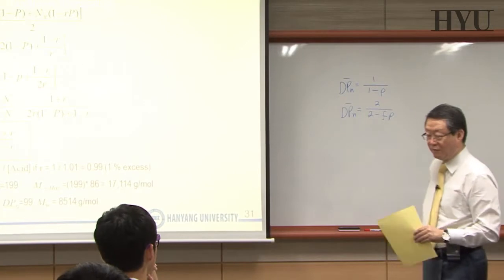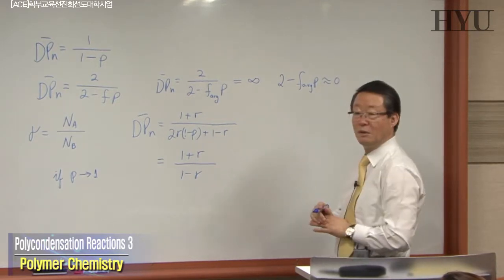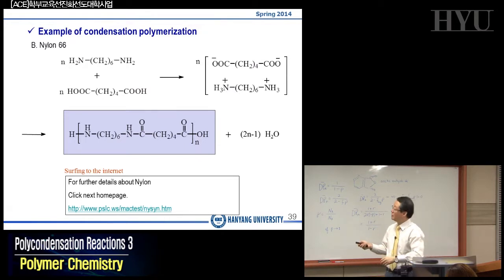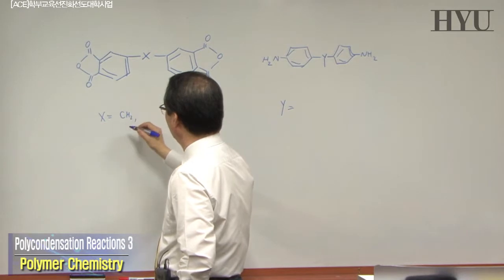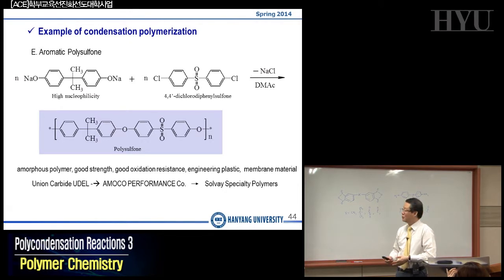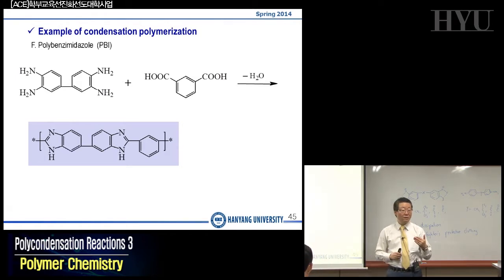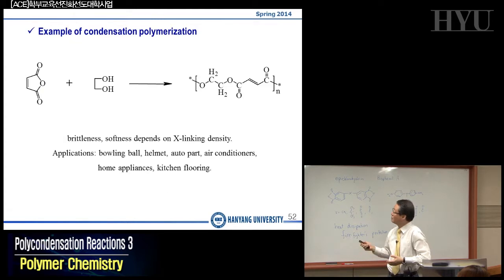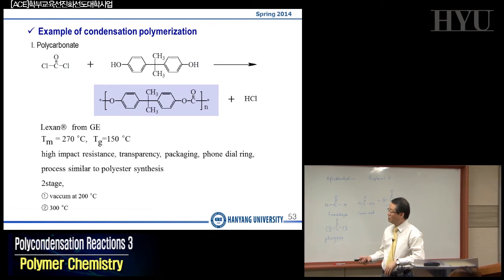20140411 고분자화학 11강 Polycondensation Reactions 3